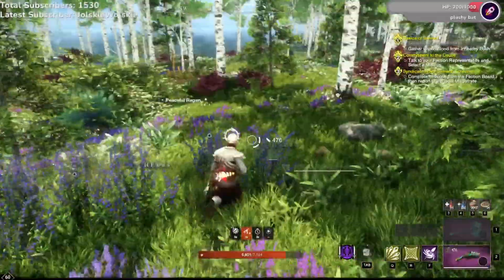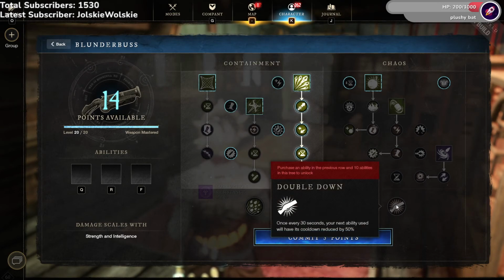What is the BLUNDERBUSS Weapon in New World?!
As we enjoy the brand new game New World, it brings me much happiness to be able to help others out along the journey. So in this episode I play with the brand new weapon in New World, the blunderbuss. I take a look at the weapon itself along with the tree associated to the weapon. Then I tell you what it might pair well with for the future.

Also check me out on Twitter for updates! Check out TikTok for quick videos!